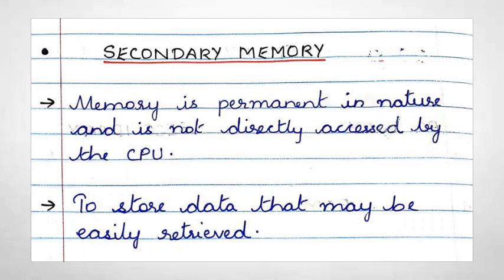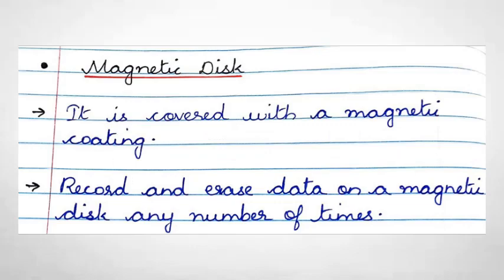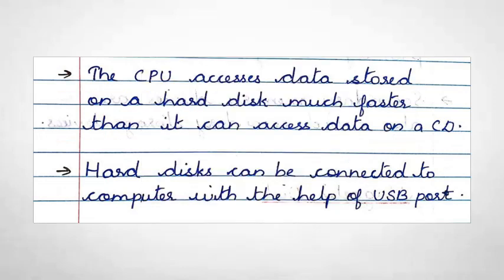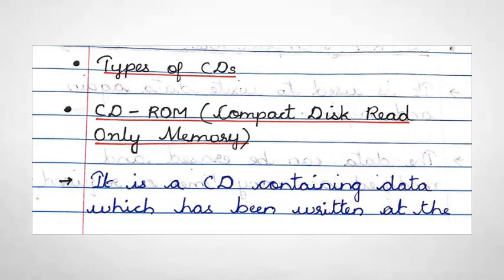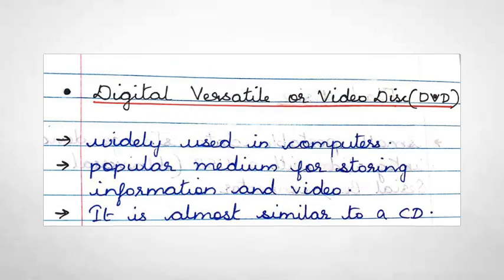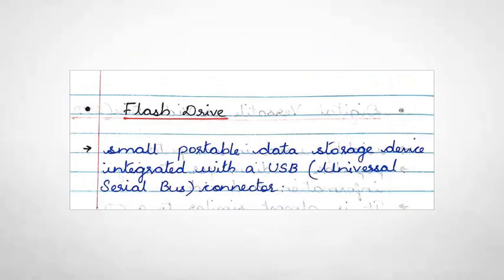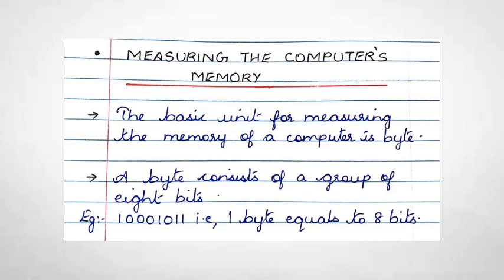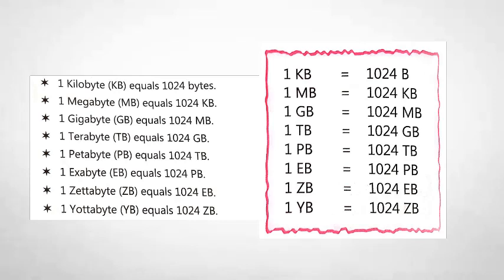CLASS V COMPUTER CHAPTER 2 PART II